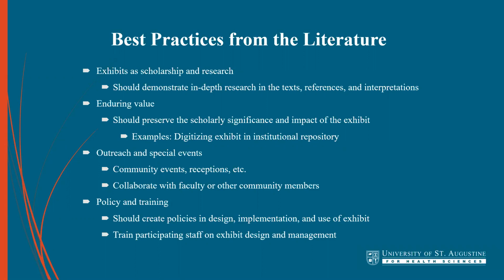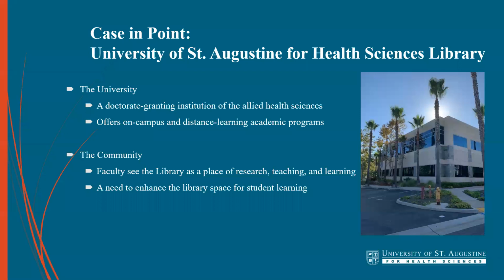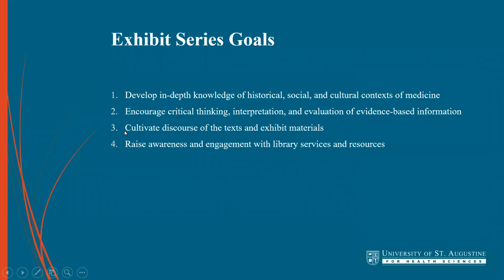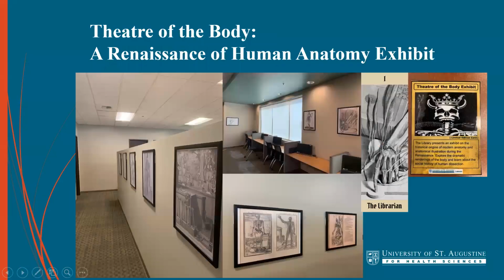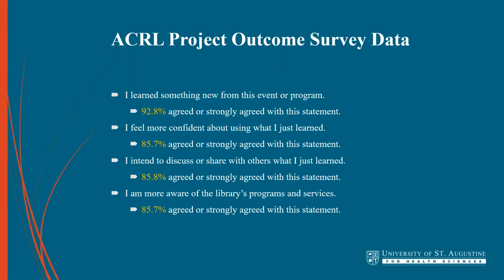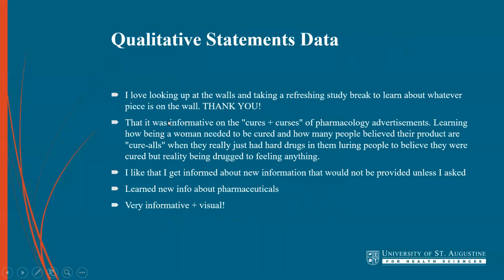Anatomy of an Exhibit: The Academic Library as Place of Self-Instruction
Matthew Chase, MASP, MLIS. Librarian. University of St. Augustine for Health Sciences
5/8/2020